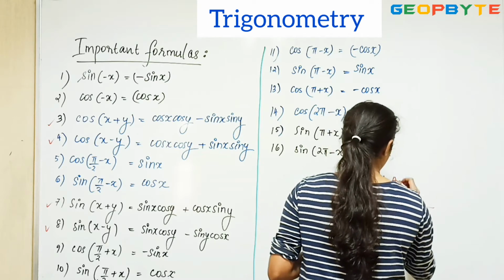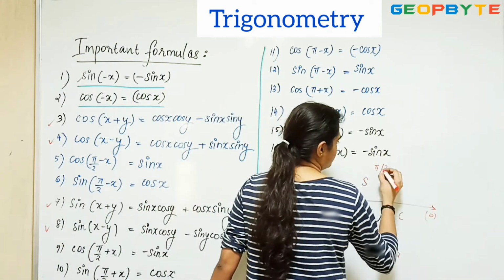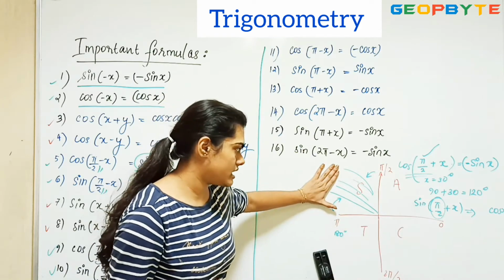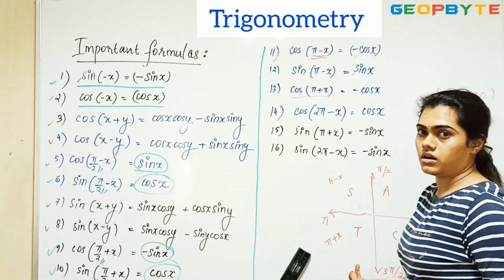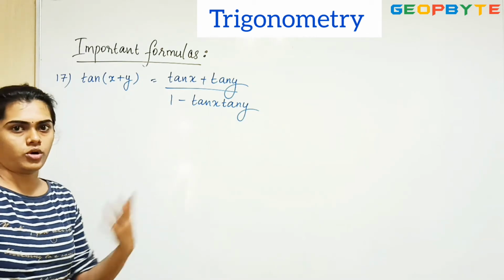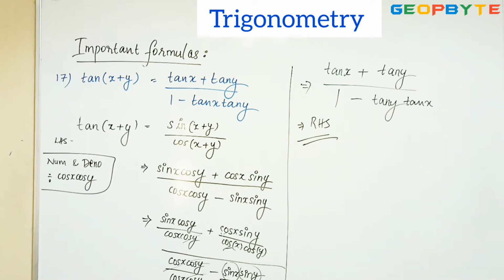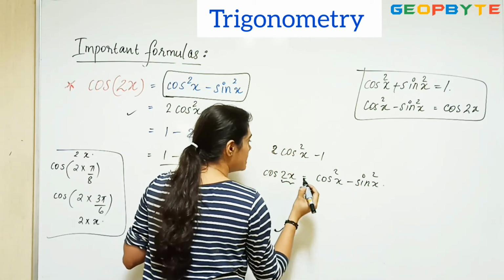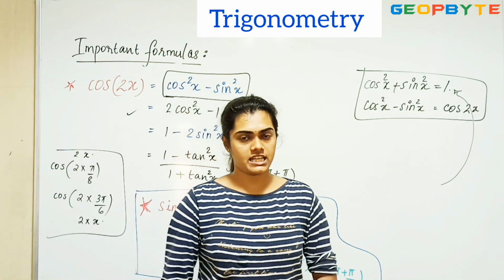Class 11 Mathematics | Chapter 3 - Trigonometry | Important formulas | Part - 4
Class 11 Mathematics | Chapter 3 - Trigonometry | Graphical Representation | Part - 4 | GeopByte

Timestamps:

00:00 Intro

22:03 Outro

You are welcome to contact our team on Telegram to clarify any doubts regarding Class 11 Mathematics.